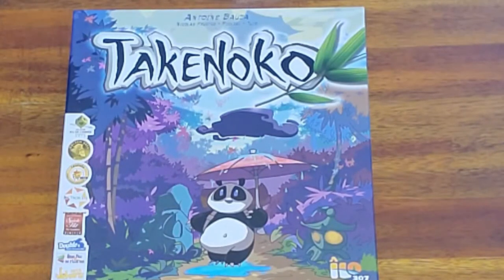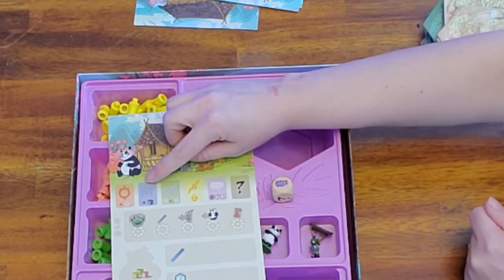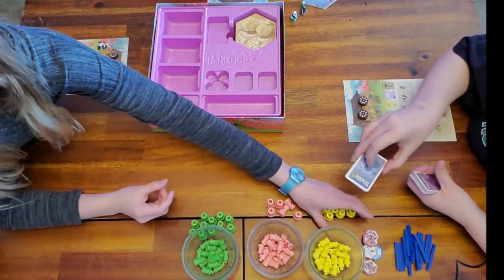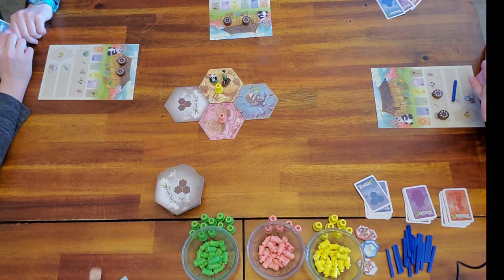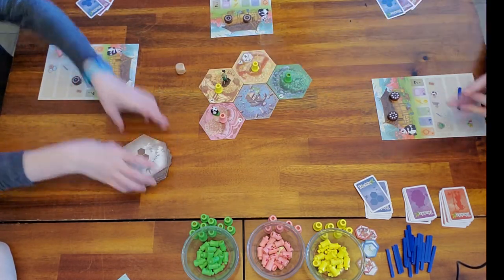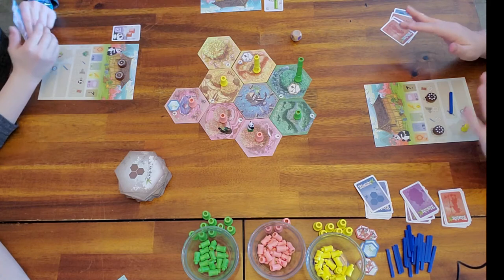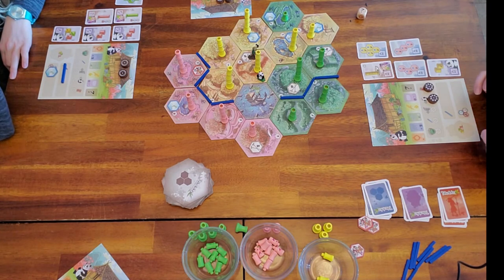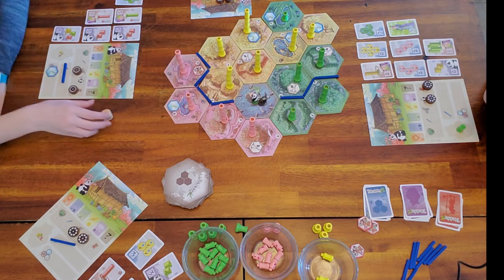How to Play Takenoko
Watch us play and learn how to navigate this awesome game with pandas, bamboo and special weather conditions.  Will you be the one to eat all the bamboo or the one that tries to grow a forest?
Game two in our 2021 Board Game Adventure Series!